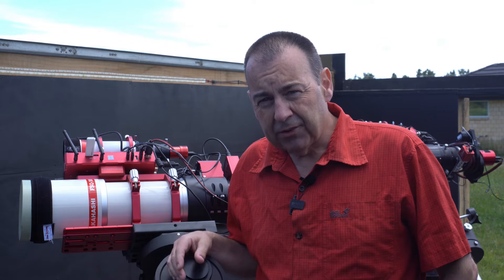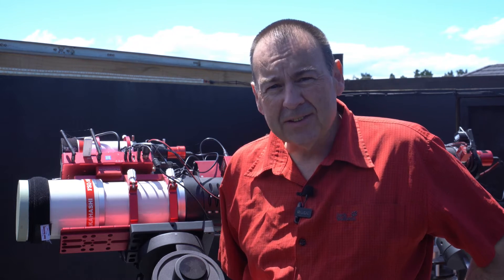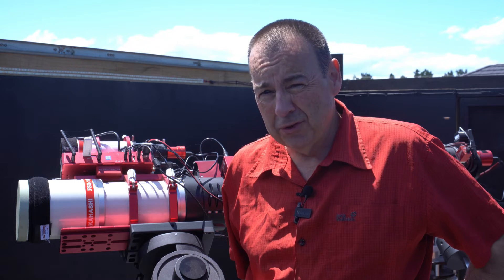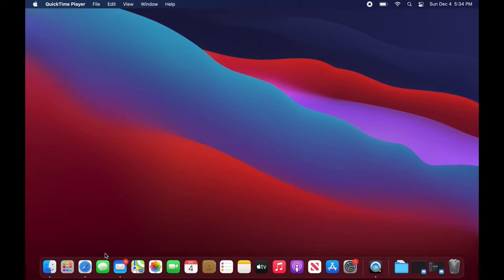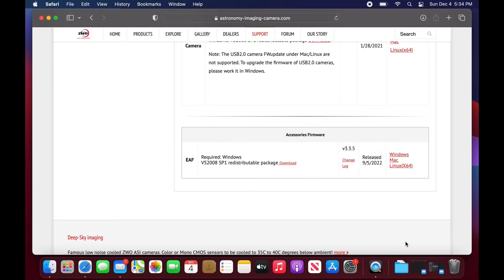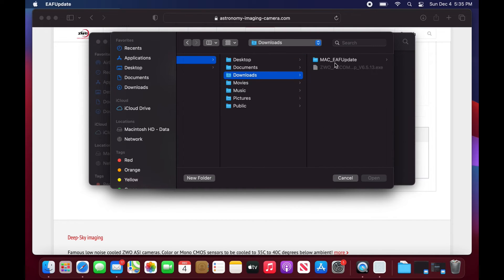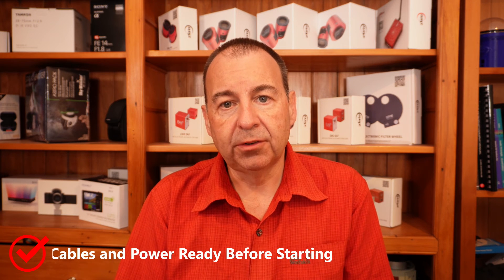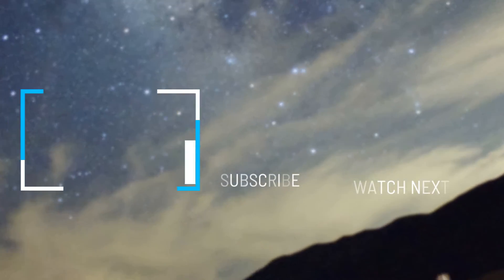How To Update your ZWO EAF the RIGHT way - follow our Top Tips for a stress free update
Astroworks presenter Simon Lewis walks us through how to upgrade your EAF using the ZWO update tools for PC and Mac.

Both updaters use a tool that looks exactly the same - so follow the process here for Mac on a PC too!

The little EAF is a marvellous little box that allows us to automate focusing on our telescopes and it’s generally a piece of equipment that we don’t have to update very often.

The latest version 2 update for the ASIAIR app has prompted some users to update their firmware and  that has caused a little bit of confusion to some users who are unfamiliar with the process.

So we are going to show you how to update your EAF the right way and give you our Top 3 tips on ensuring a trouble free upgrade.

If you are missing the Visual Studio Runtime components (error message about side by side config missing etc ) then try downloading and installing the following :